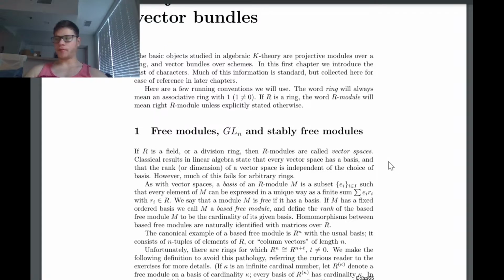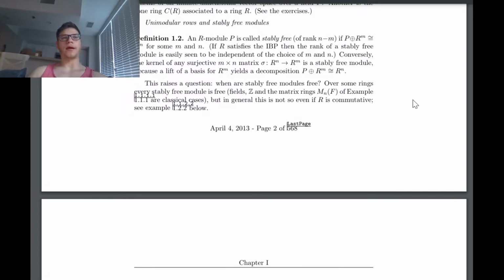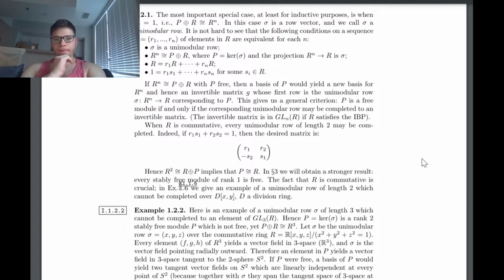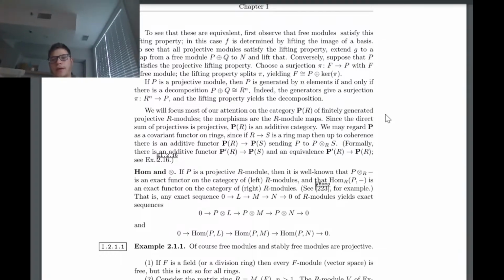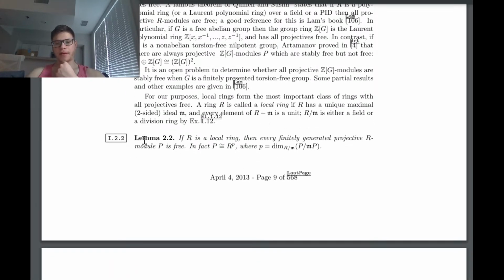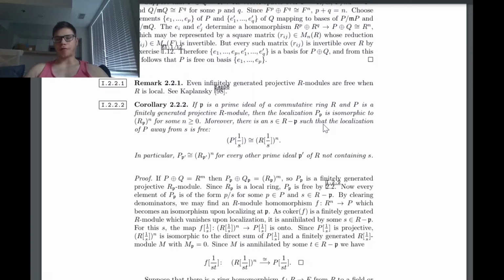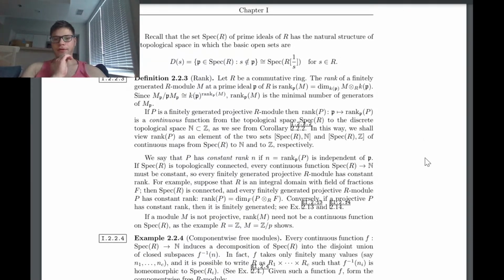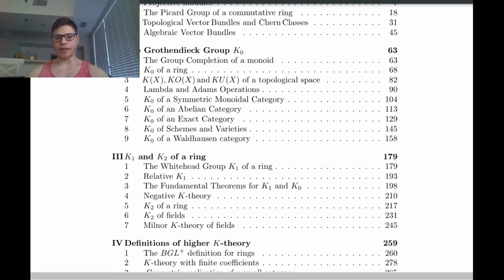Study with me: Algebraic K-Theory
Studying some algebraic K-Theory from the K-Book for research purposes.